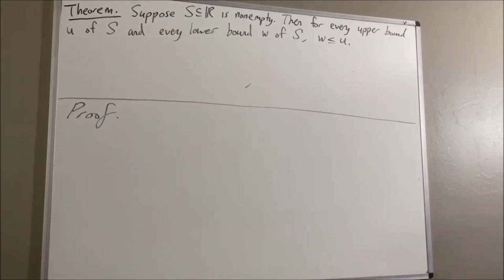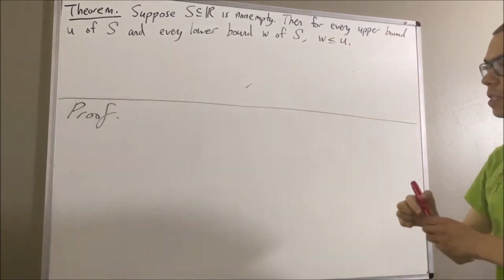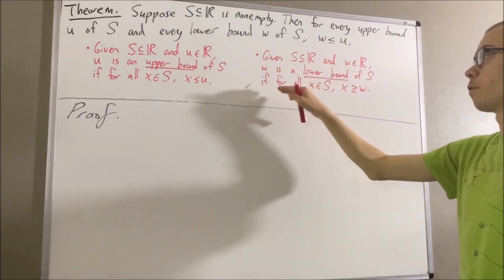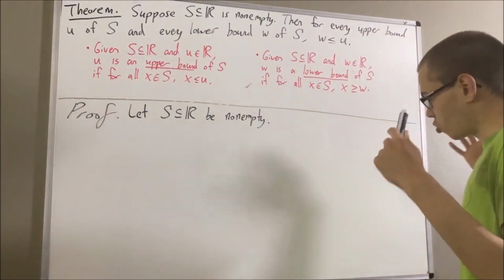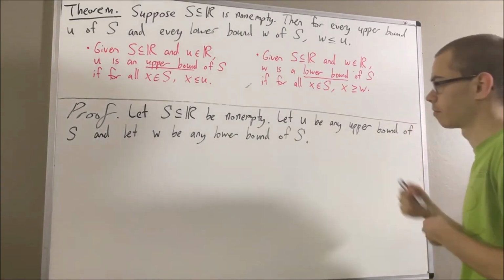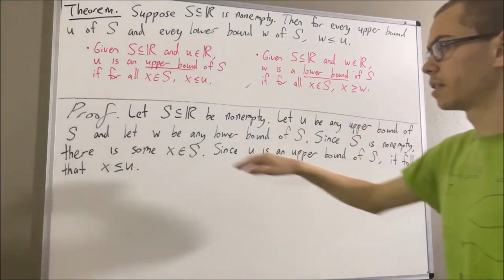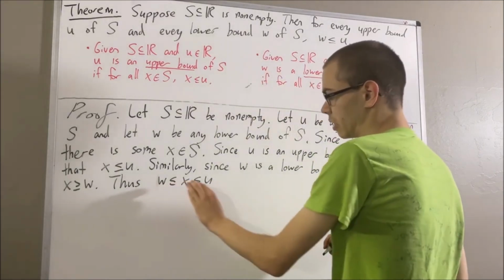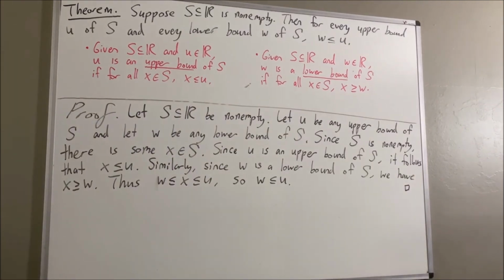Prove that upper bounds are greater than or equal to lower bounds (for nonempty subsets of R)